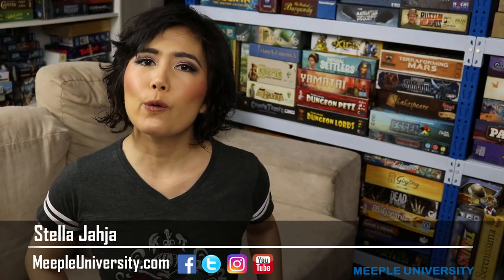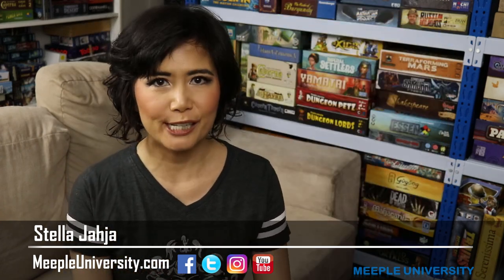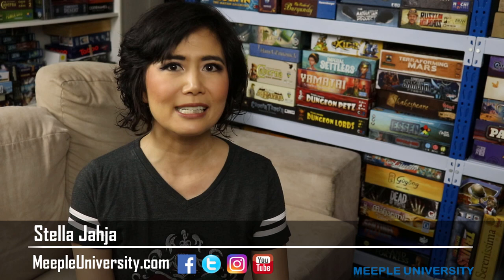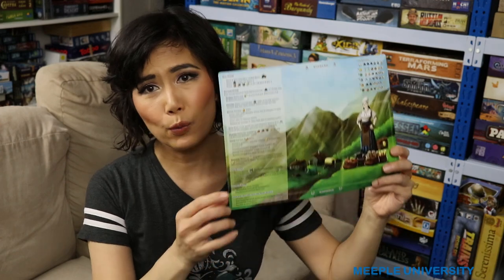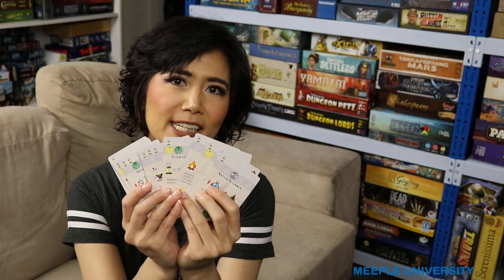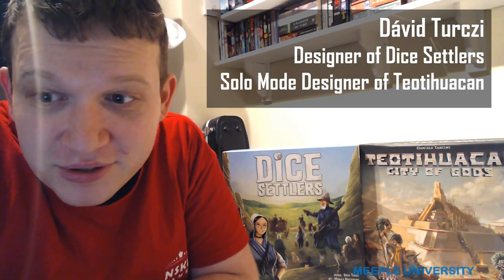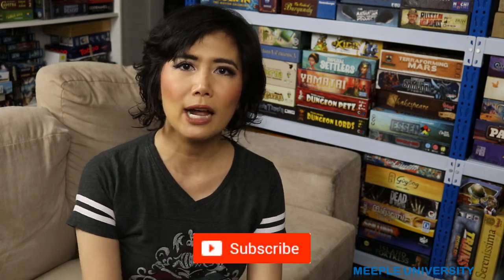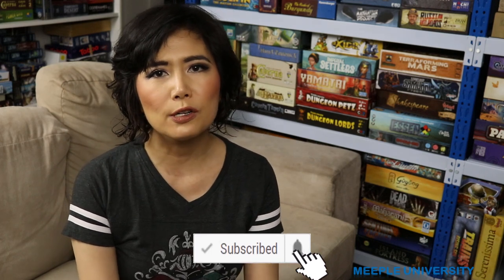David Turczi Tips & Strategy for Dice Settlers & Teotihuacan (and what we THINK of Dice Settlers!)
We played Dice Settlers, do we like it? We have the designer David Turczi giving tips & strategy for Dice Settlers, and (solo game designer) Teotihuacan.